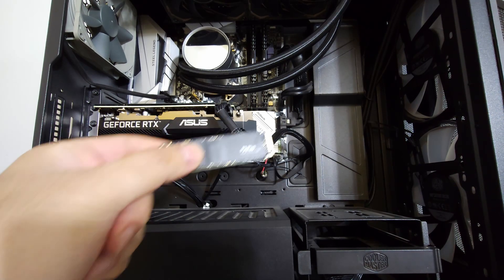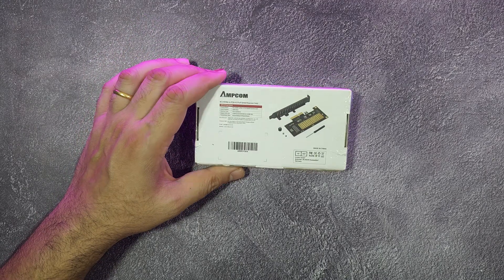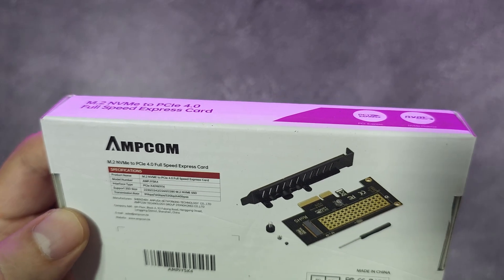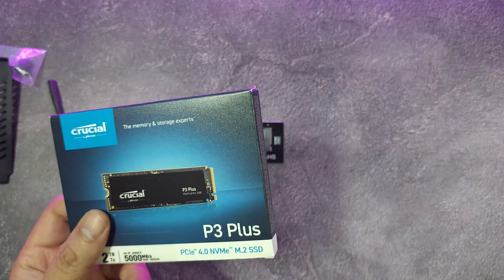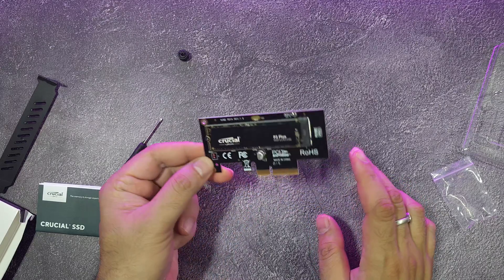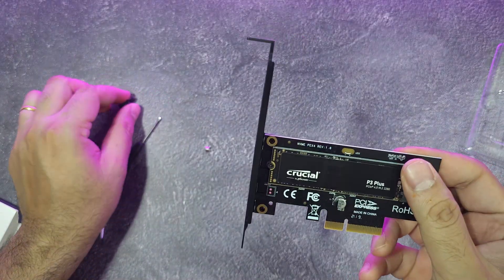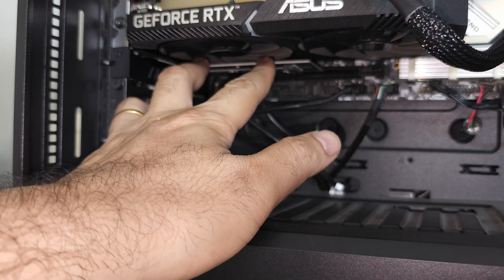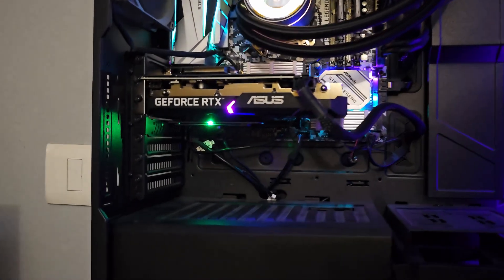No M.2 slot? No Problem - PCIe to M.2 Adapter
Reviewing the AMPCOM M.2 NVME SSD to PCIe 4.0 Adapter Card, 64Gbps SSD PCIe4.0 X4 Adapter for Desktop PC, PCI-E GEN4 Full Speed. Does it perform? find out!

link to buy on Amazon

if you want to support please consider some cool Fab rTech merchandise

Music Credit
 • Ikson - Lights (V...

0:00 - Intro
0:30 - Unboxing
03:15 -  Closer Look
04:50 - Adding SSD
7:20 - Mounting Options
8:40 - Securing Adaptor to PCIE
9:33 - Powering up
10:08 - Configuring SSD
11:35 - Speed Test
12:25 - Verdict